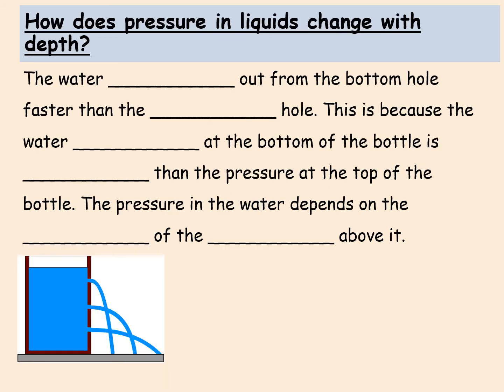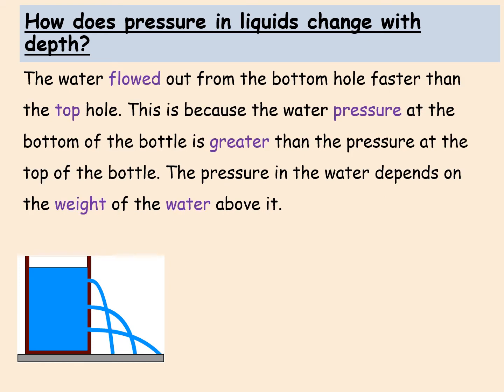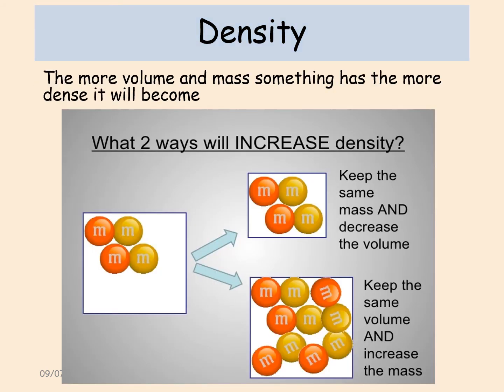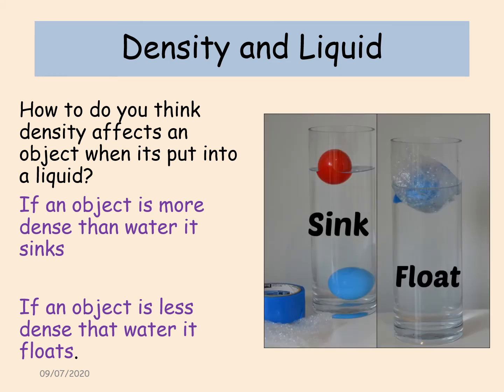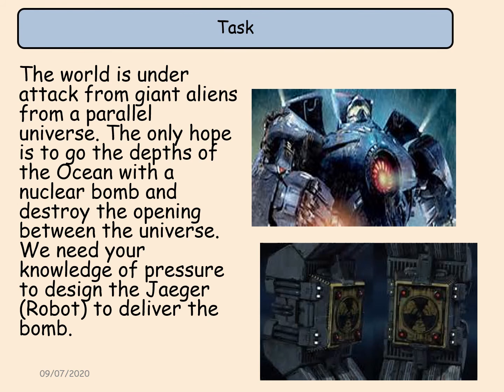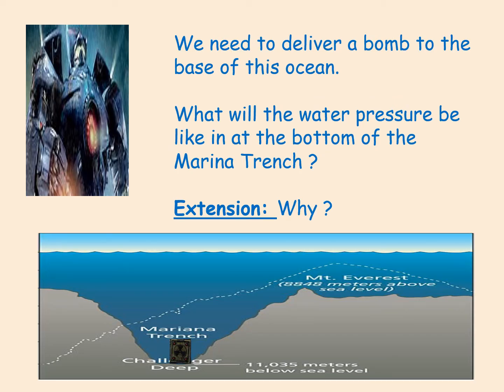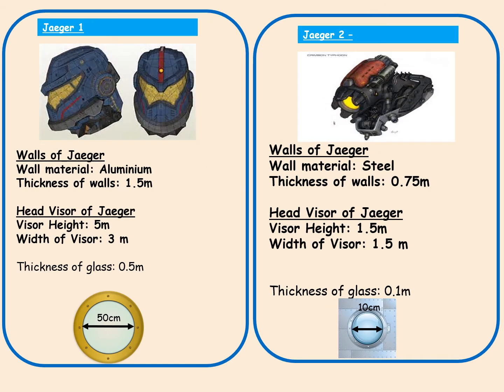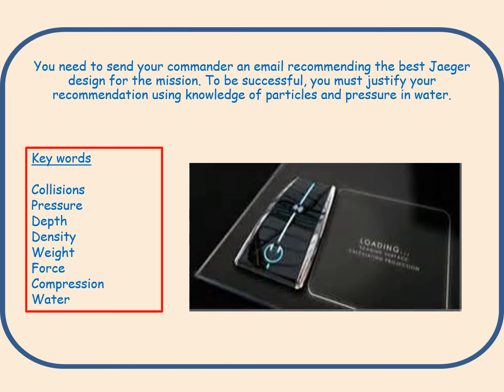P1 Lesson 9 Pressure in liquids